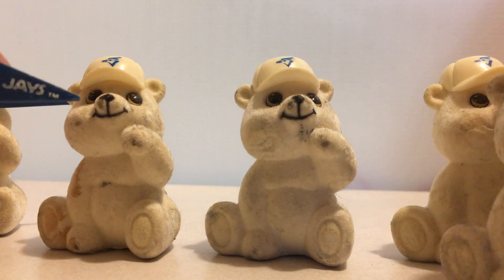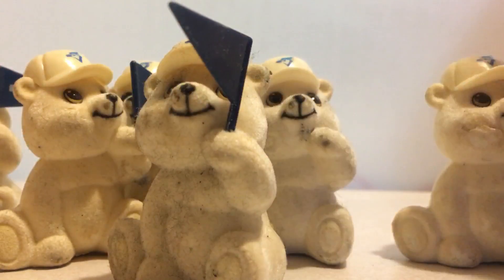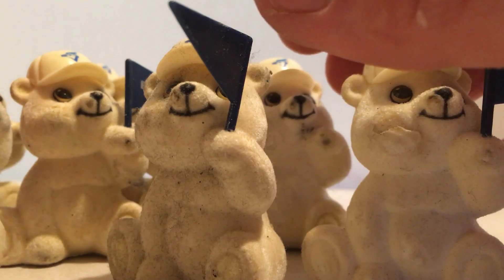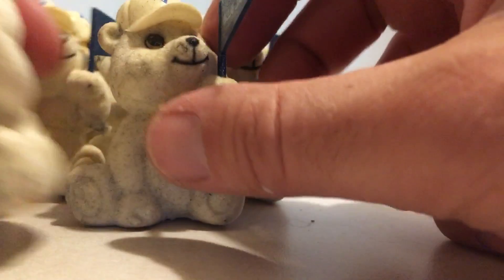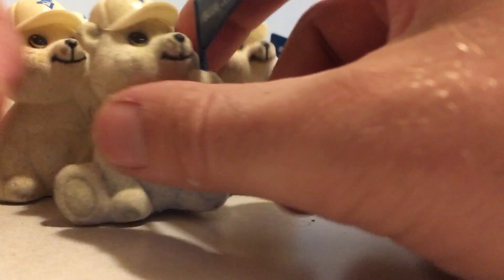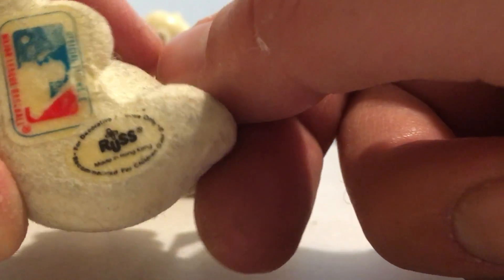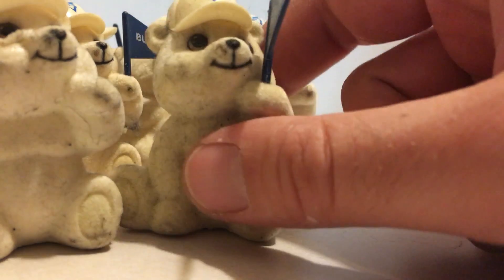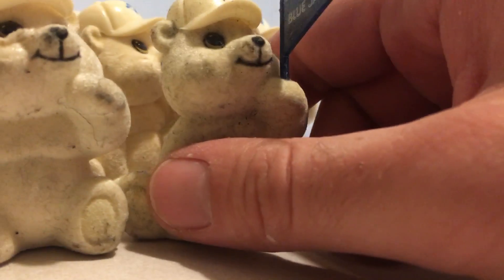Rare "Russ" Vintage Blue Jays bear figurines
All I know is that these Blue Jays memorabilia is very old. They are in great condition, but they're in OK condition. On the bottom, they say Russ.